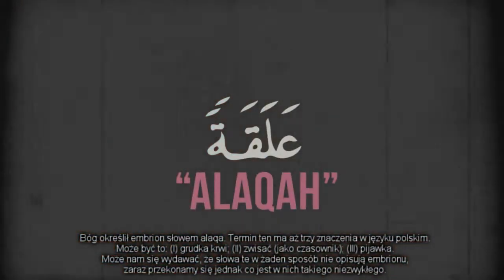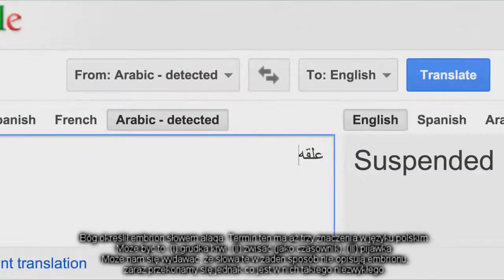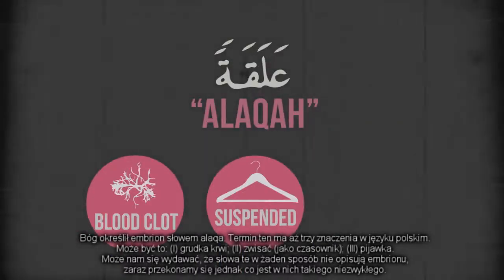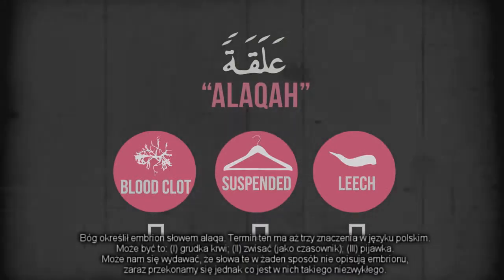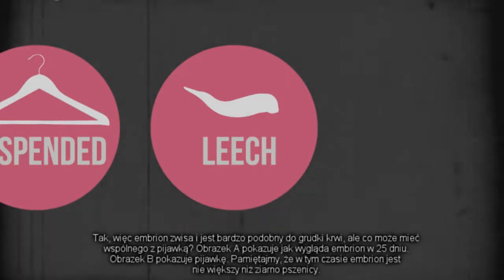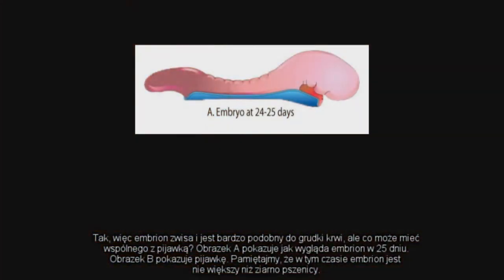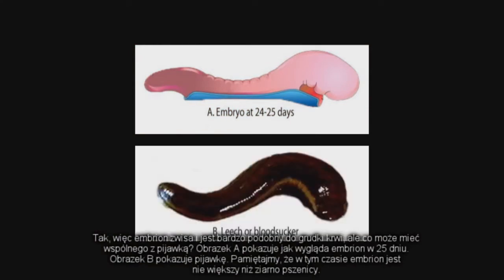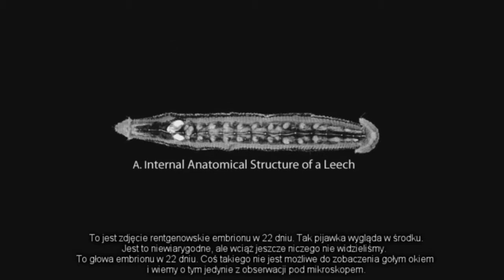Opis Kształtowania się Embrionu - Naukowy Cud Koranu